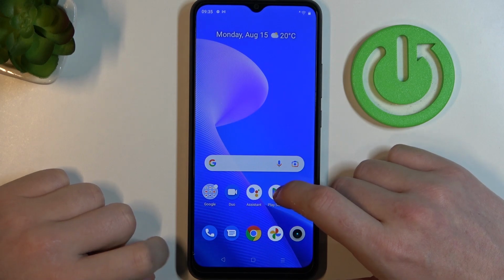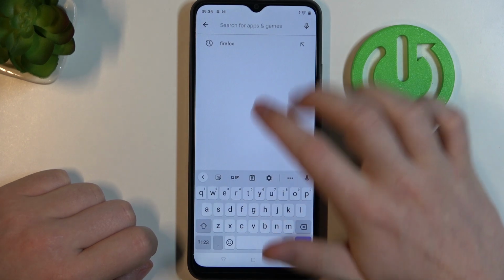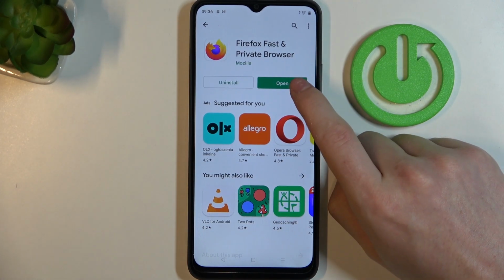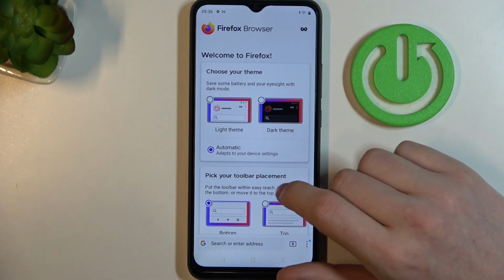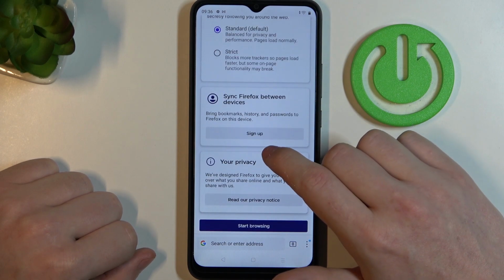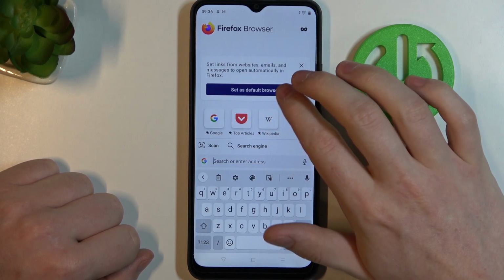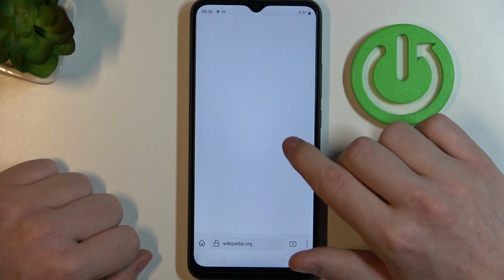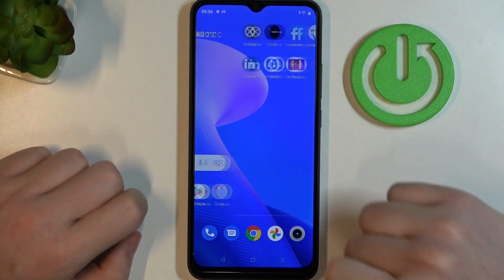How to Download & Install Firefox Browser on REALME C30?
Hi, there. Let's find out how to install Firefox Browser on your REALME C30. We will show you how to find and download this app from the Play Store. After installing it on your device, we will demonstrate how to make a quick setup and your browser will be ready to use. If you want to know more about your REALME C30, visit our YouTube channel.

How to Download Firefox REALME C30? How to install Firefox Browser on REALME C30? How to set up Firefox on REALME C30? How to customize Firefox on REALME C30?